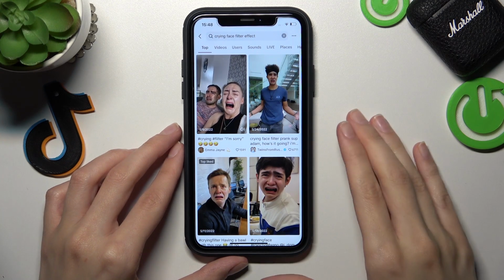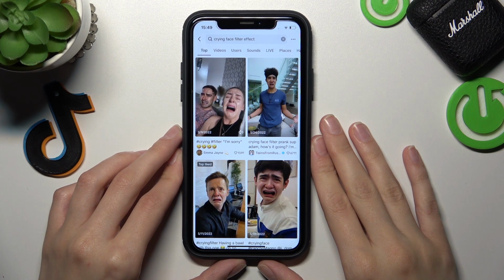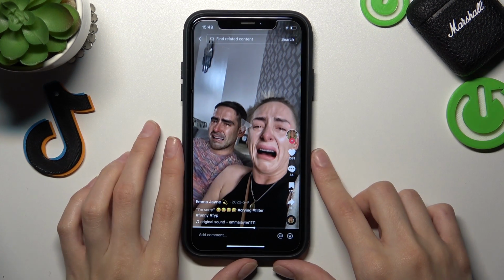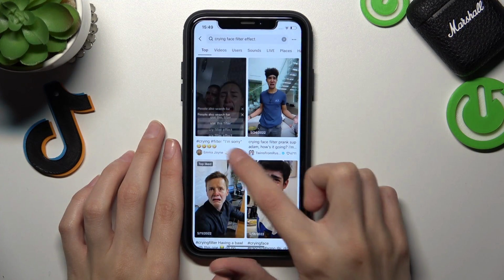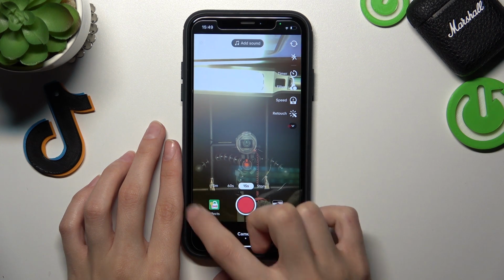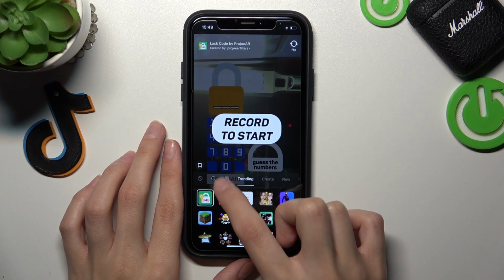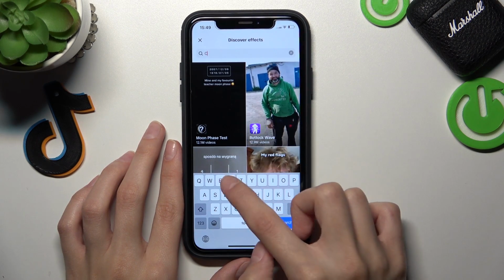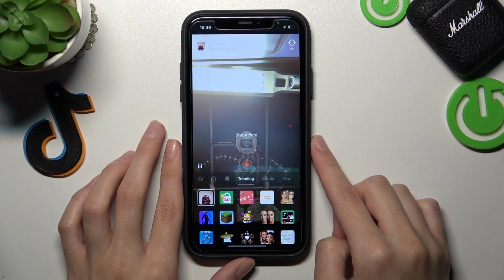How to Use Crying Lose Effect on TikTok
In this tutorial, we will show you how to use the Crying Lose Effect on TikTok. We will show you how to find that effect, how this effect works. If you are looking for an effect that allow you to express sadness or a sense of loss in your videos, you are in the right place. If you want to create viral video, try that trending now effect. For more tips and tricks, go to our YouTube channel!

How to find crying lose effect on TikTok? How to use crying lose effect on TiKTok? How to activate crying lose effect on TiKTok?